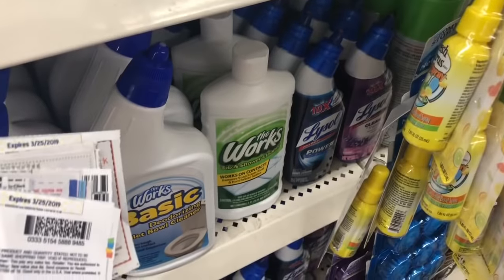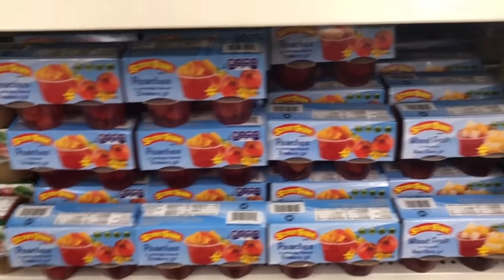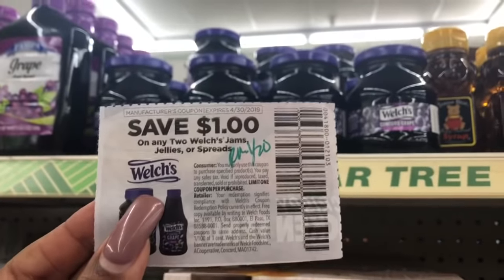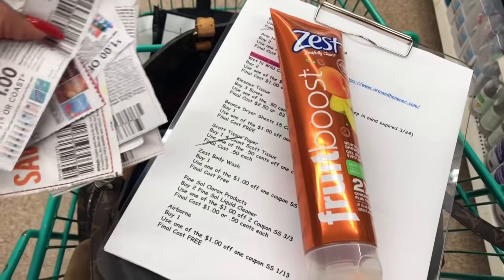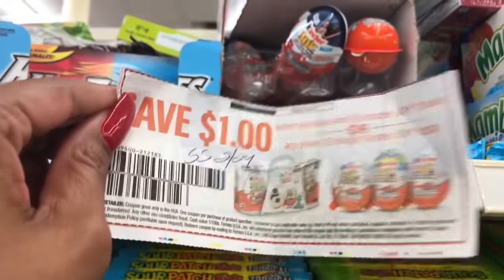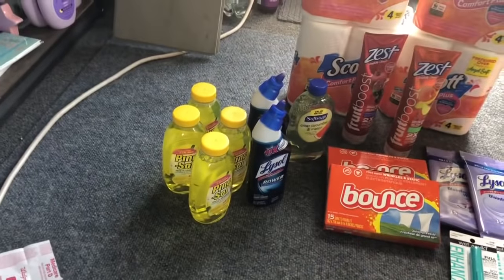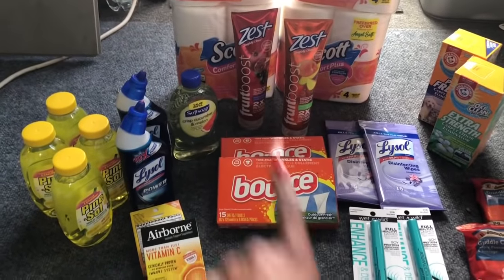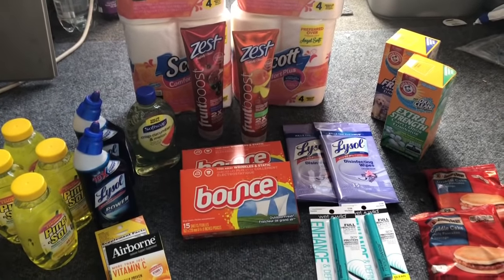Dollar Tree 🌳 Extreme Coupon Haul~Come with me~In Store~Name Brand Items for Under $1.00~Free Cheap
Lots of amazing brand name items for under $1.00 with coupons!  Tons of amazing finds this week Scott Toilet Paper, Free Body Wash, Cheap Makeup, Free Dryer Sheets lots of great coupon deals!! Couponing at Dollar Tree can be difficult but if you can navigate around the cash register cashiers and customers it can be worth the trip to score some name brand items for less than $1.00. Your feedback has been amazing so I am definitely going to try my best to coupon at Dollar Tree at least 2 times a month so you all get an idea of name brand items you can score free or super cheap!